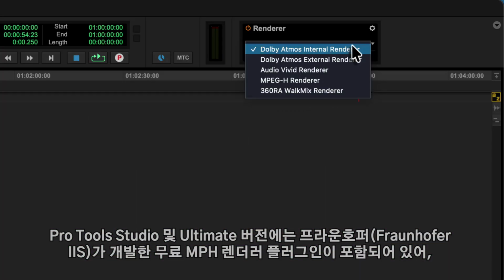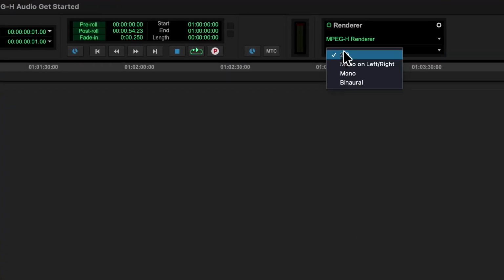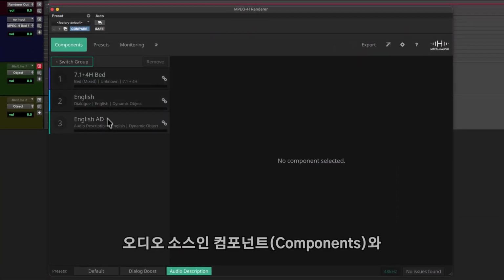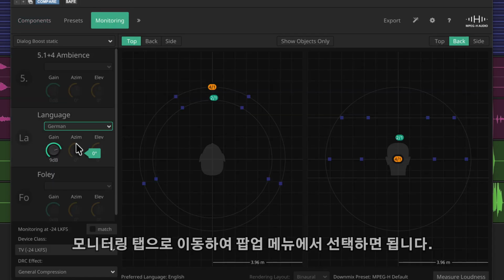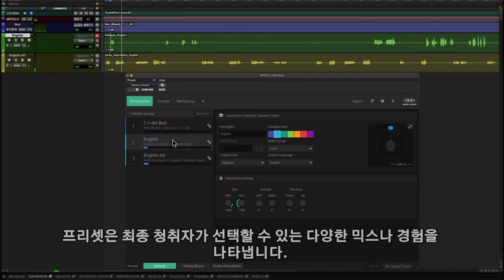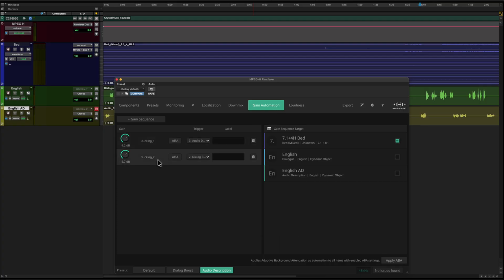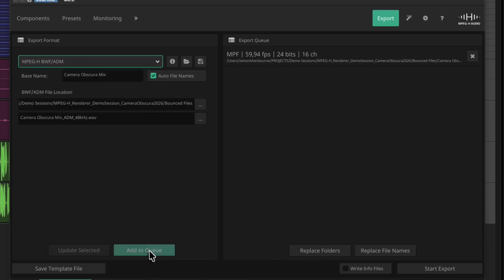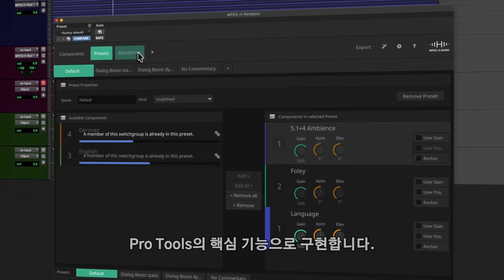Pro Tools에서 MPEG-H 콘텐츠 믹싱 및 마스터링 하기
Pro Tools가 남미와 아시아 지역 방송사들 사이에서 채택률이 높아지고 있는 최신 몰입형 오디오 표준 MPEG-H를 새롭게 지원합니다.

현대 방송 및 스트리밍 환경에 최적화된 MPEG-H는 유연하고 오브젝트 기반의 몰입형 오디오 경험을 제공합니다.

Pro Tools Studio 및 Ultimate 사용자에게는 프라운호퍼(Fraunhofer IIS)가 개발한 MPEG-H 렌더러 플러그인이 기본 제공되어, Pro Tools 내부에서 곧바로 몰입형 콘텐츠를 모니터링하고 배포할 수 있습니다.
또한 Pro Tools는 단일 세션 안에서 여러 개의 몰입형 믹스를 지원하므로, 기존 세션에서 간편하게 MPEG-H 믹스를 시작할 수 있습니다.

다양한 포맷으로 편집과 믹싱을 이어 나가더라도 편곡(배치) 변경 사항은 모든 믹스에 자동으로 반영됩니다.